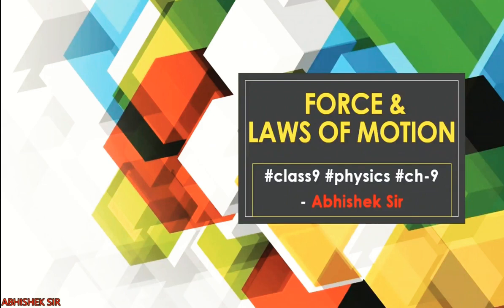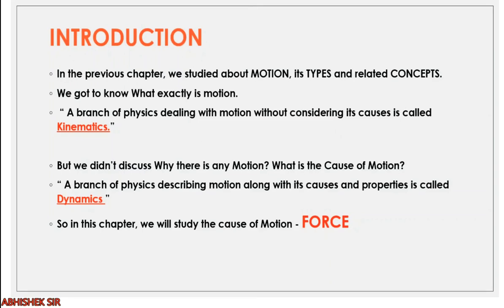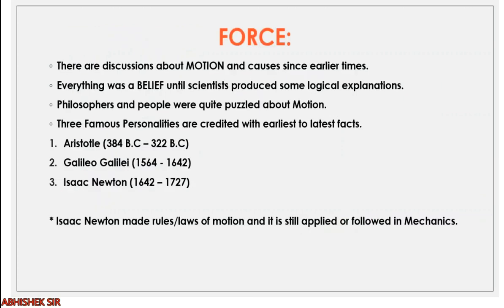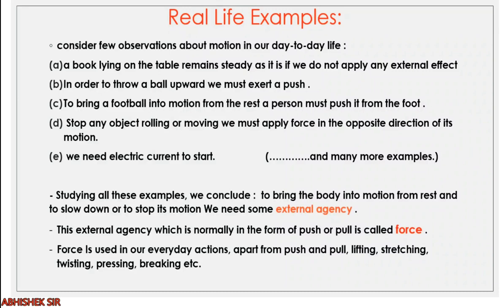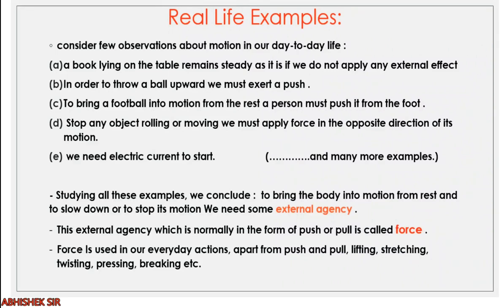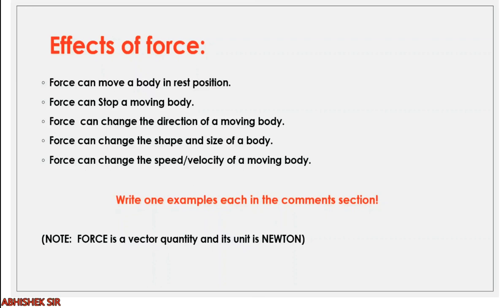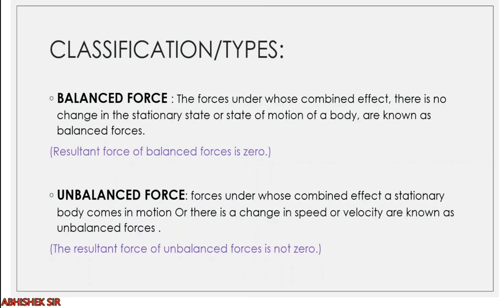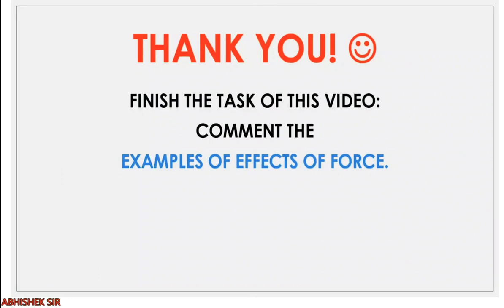Force Introduction and Classification Class 9 Science Ch- 9 #1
In this video we will discuss about the initial concepts of force, how it is related with motion, various examples, effects of force and at the end classification of forces.

We have a task for the viewers too!

Stay active. Thank you.

Abhishek sir.